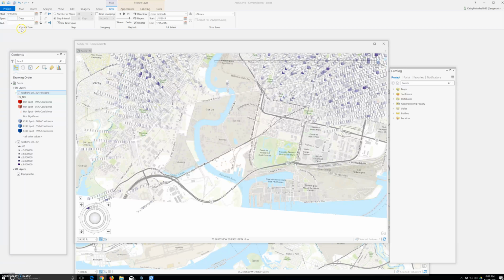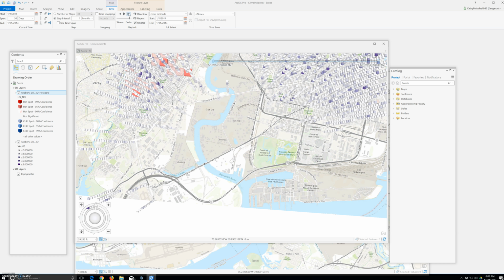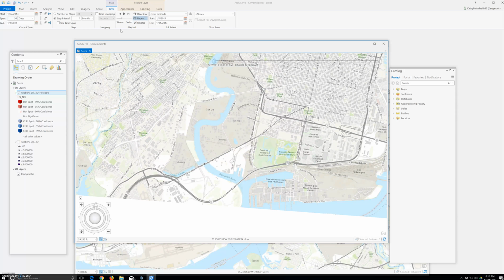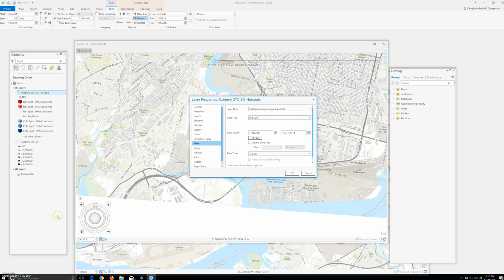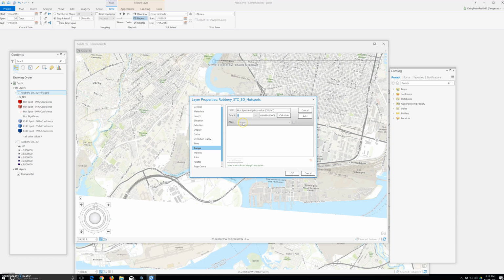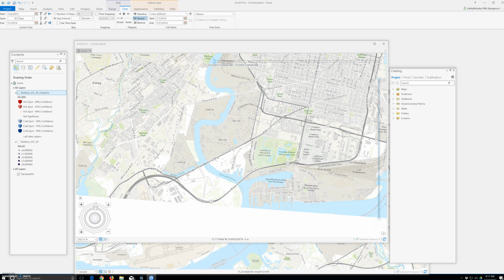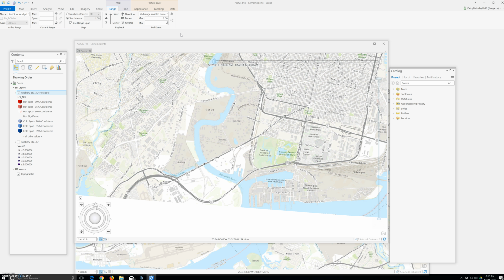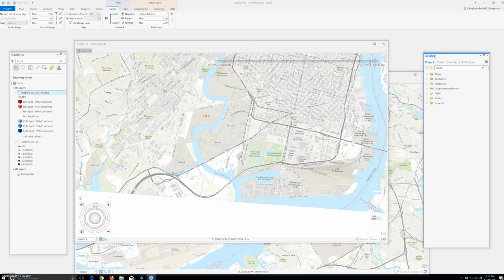Getting to Know ArcGIS Pro51